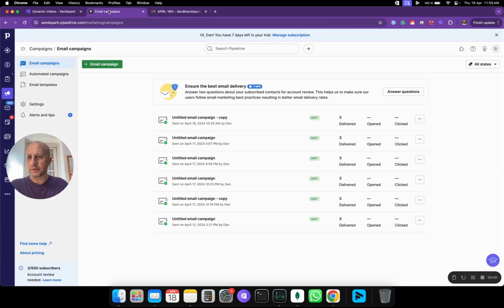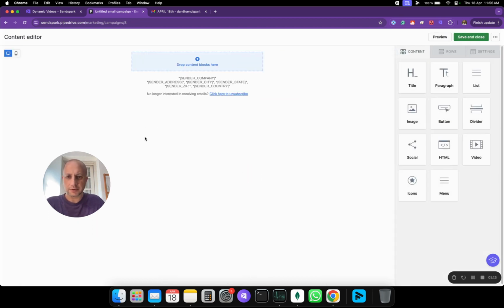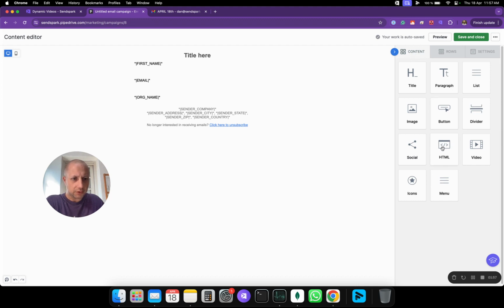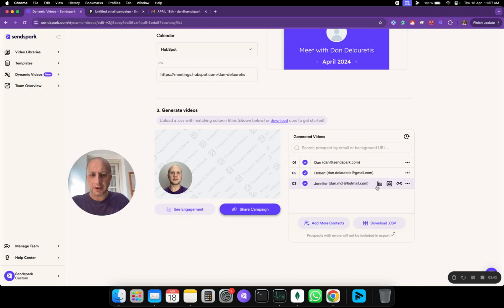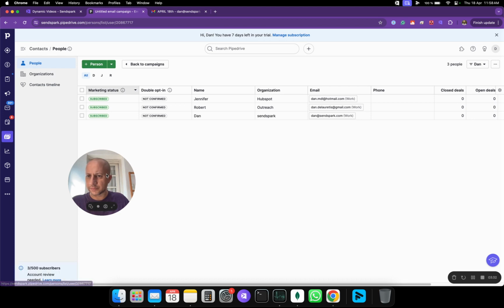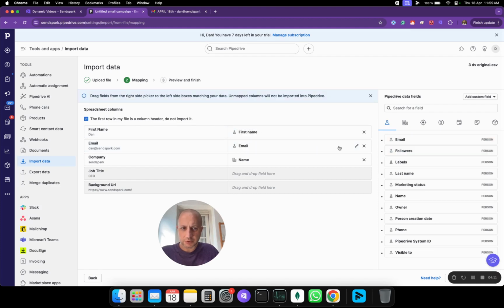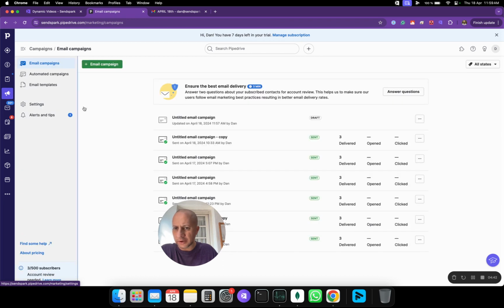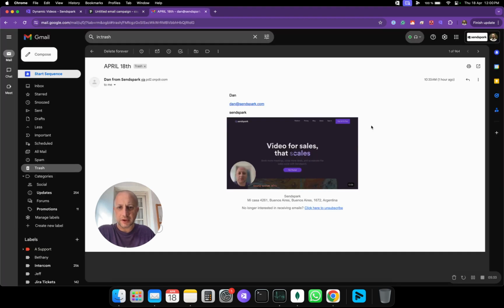Pipedrive Tutorial - Send Dynamic Videos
In this tutorial, we'll show you how to send Dynamic Videos in  @pipedrive    using the Sendspark + Pipedrive integration.

How to Create a Dynamic Video Campaign for the first time:

How to Share Dynamic Videos

1. Click on Share Campaign, look for Pipedrive, and click on it to copy the code.
2. To make sure that you're using the same contacts,  click the "Download CSV" button and duplicate the email column
3. Go to Pipedrive, start a Campaign & upload your prospects to your Campaign.
4. Paste the code into the HTML code block in your email
5. All Done! The placeholder will be fulfilled on the recipient's email